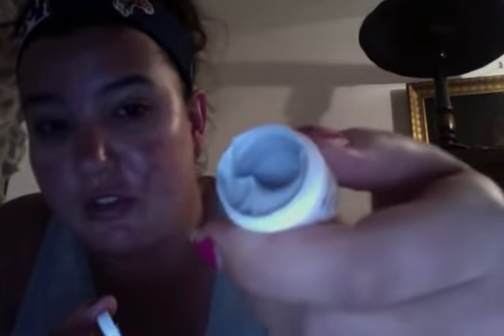Brand New Face Routine and Overview - Day 1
You can see that my face is acne ridden, splotchy, and oily. I am currently working with an amazing facialist in Chicago named Daniela. I will post a link down below if you would like to check her out. This is me at absolute zero, the worst my skin has ever looked and hopefully ever will look. As I said in my video, Daniela offers free email consultations and will send you out a packet and a regimen to try. I highly recommend emailing her even if you live outside of Chicago, she is looking to take this email consulting national. I am not being paid for this video or review. Make sure to check out her advice column to see how to give yourself a facial.